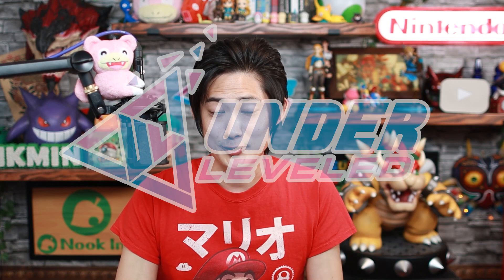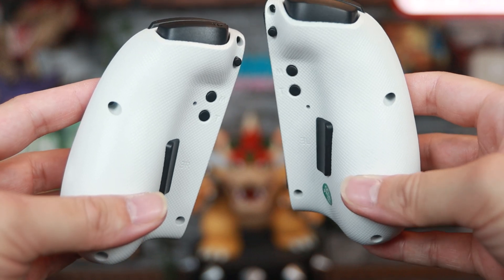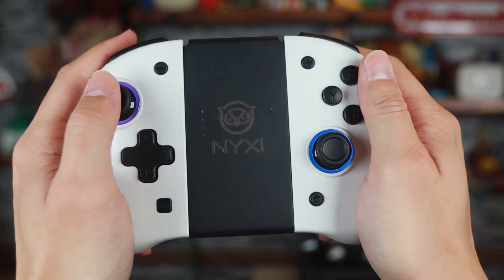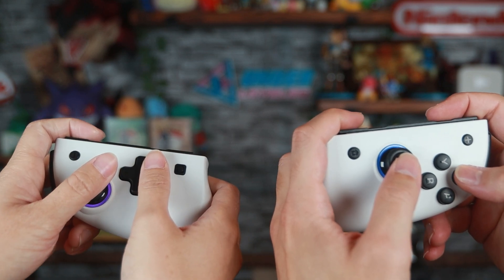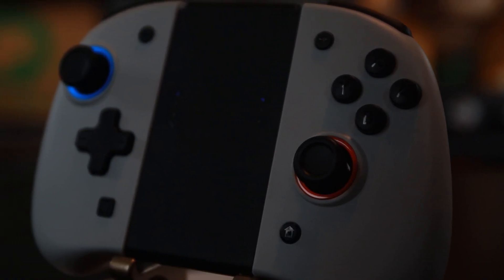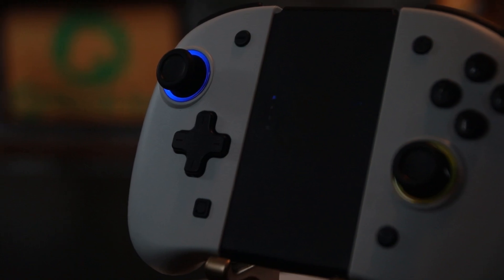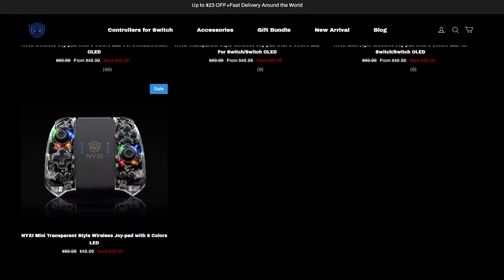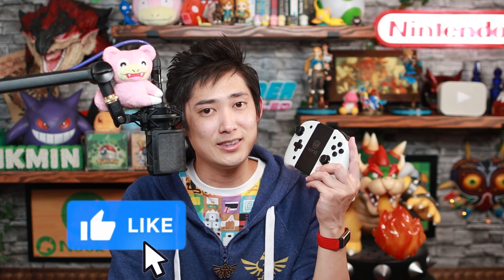NYXI Wireless Joy-Pad REVIEW! Best Comfort Joycons for the NINTENDO SWITCH? SURPRISINGLY GOOD!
Here is the link to the NYXI website if you’re interested in buying a pair for yourself!

Code: underleveled

In this video, we’ll be doing a NYXI Review on one of the many Nintendo Switch accessories available on their site; the NYXI JoyPad Controller!  We were lucky enough to be sent a NYXI RBG Joy-Pad in Milk White in order to do this NYXI RBG Joycon review!  In this NYXI Joycon review, Taka will be going over all the functionalities of this NYXI wireless controller.  We will also be showing up close videos of the NYXI wireless JoyPad in this NYXI controller review so you can see all the fine details!